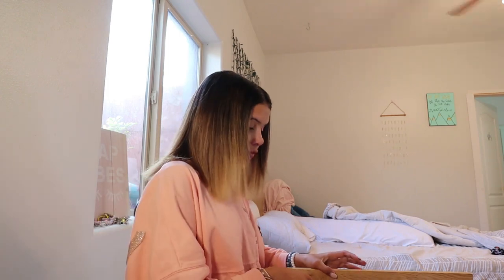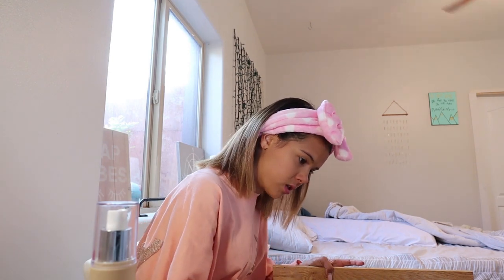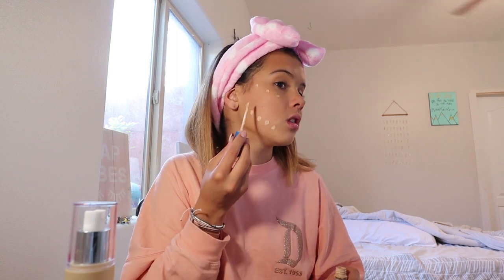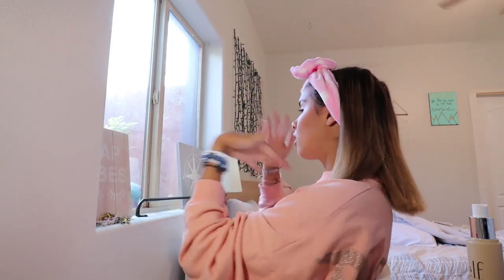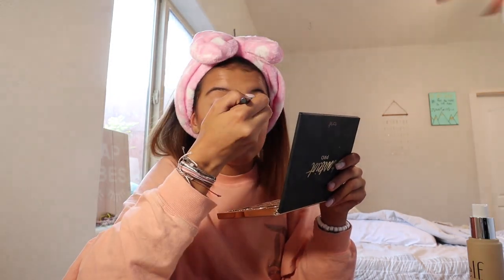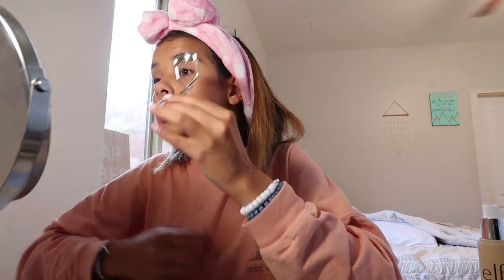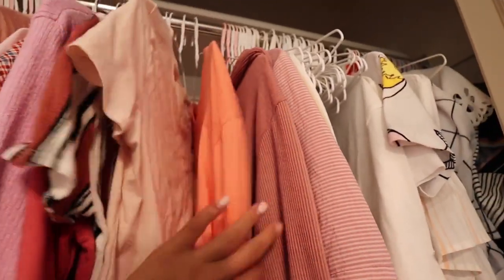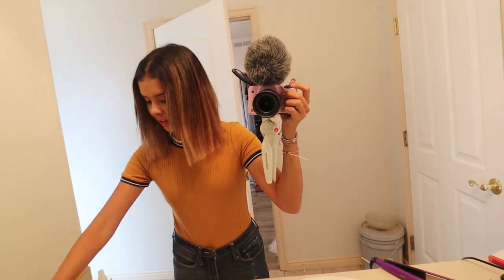my BACK TO SCHOOL morning ROUTiNE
Its time for school, and this is what I do in the mornings to get ready for school!

Hey its Klai! I post every FRIDAY & Saturday! On my channel you will still see lots of my sister Rykel but you will also see fun videos like DIYS, challenges, how to's, lifestyle Skits and MORE!!

**musical.ly**  @klaileaj